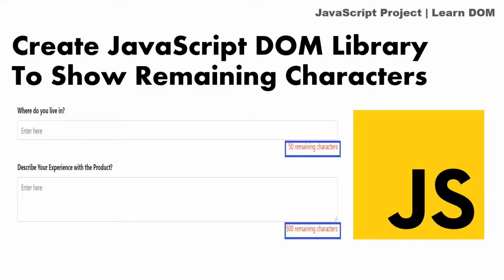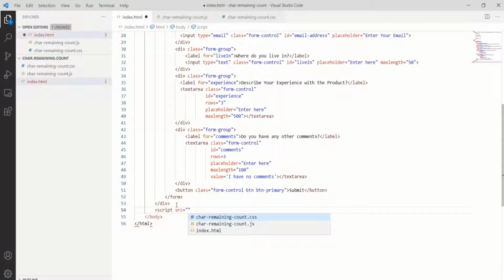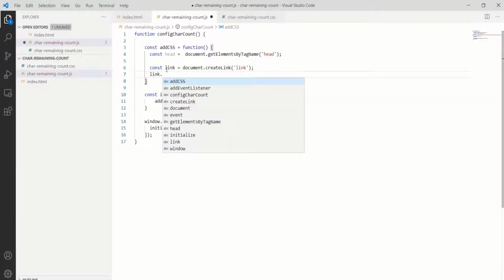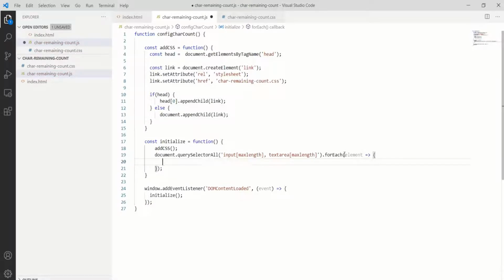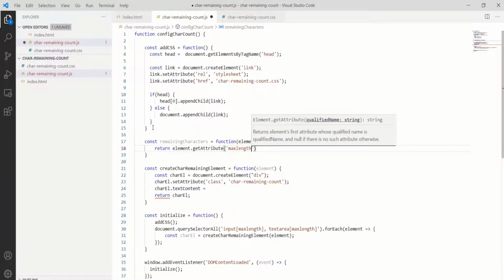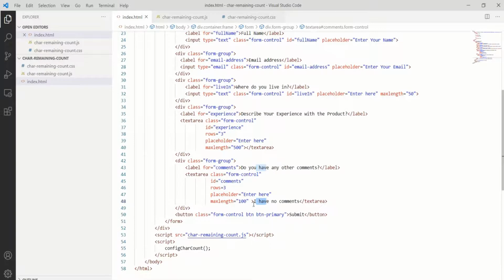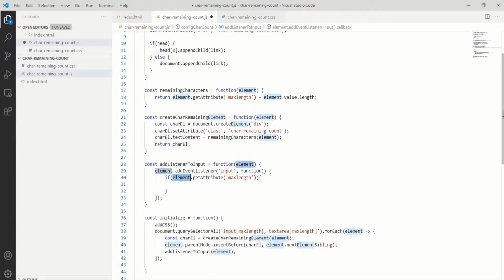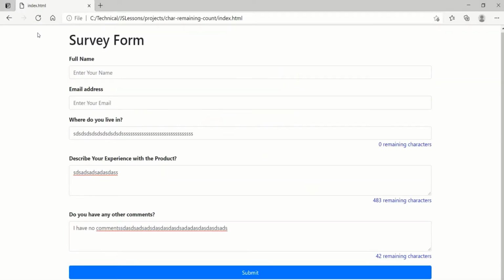Learn DOM - Javascript Project : Create JavaScript DOM Library to show remaining characters.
In this tutorial, we will do hands on project on javascript and create a library to show remaining characters for input and text area fields. This tutorial will help you getting started with creating your own DOM libraries.

Course Contents:

00:00 Introduction
00:30 Usage of Library
02:00 Getting started with writing library
02:50 Adding script to the HTML file
03:40 Writing Javascript File
04:55 Adding CSS to DOM
07:41 Querying all the textareas and input fields with maxlength
09:10 Creating new elements to show remaining characters text.
12:24 Testing #1
12:44 Inserting element to the DOM
15:25 Adding Event Listeners
17:35 Testing #2
18:18 Adding custom configurations.